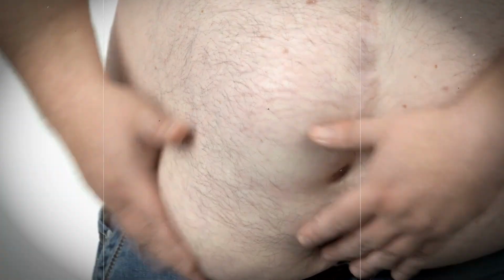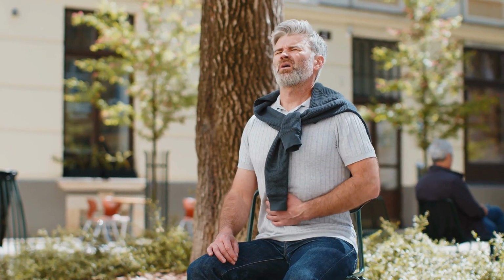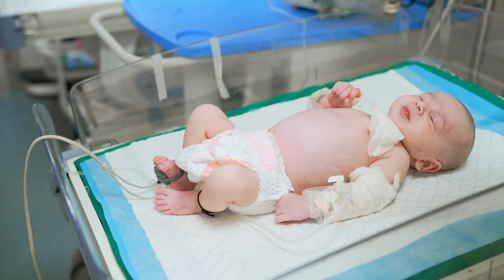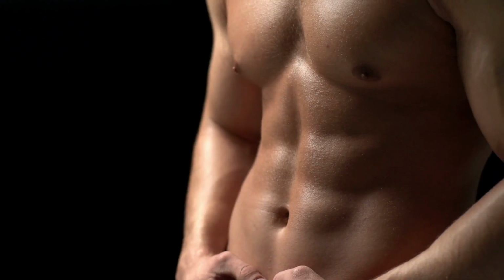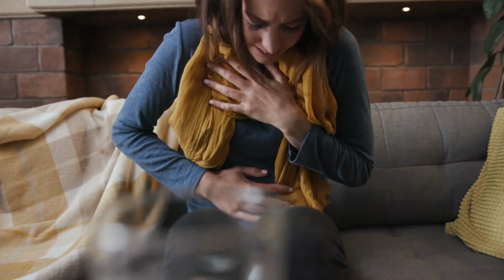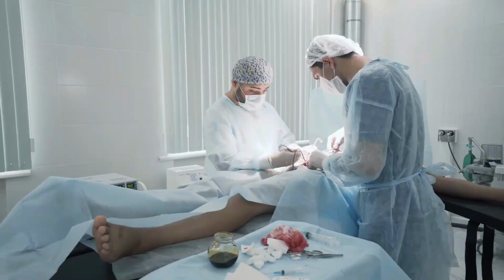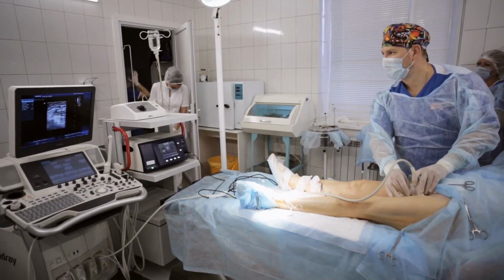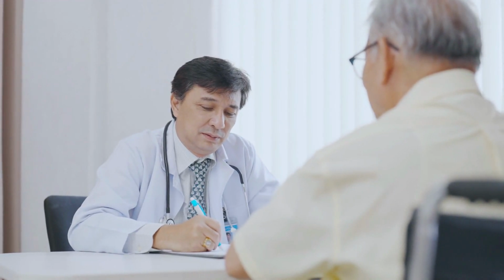Hernia Or Hydrocele? Stop Confusing Them: Easy Signs, Causes & Treatments Explained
Think That Swelling Might Be a Hernia or Hydrocele? Here's How to Know the Difference

Have you ever noticed a lump or swelling in your groin or scrotum and wondered if it’s a hernia or hydrocele?

✨ Achieve your full potential with expert life and career coaching from Wendemy Coaching!

In this video, I break down the clear signs, causes, and key differences between hernia and hydrocele, helping you spot the warning signs and know when to seek medical help. We’ll also explore common mistakes, how doctors diagnose these conditions, and the best treatment options, including surgery and non-surgical methods.

This video uses long-tail keywords like "hernia vs. hydrocele explained," "inguinal hernia symptoms 2025," and "scrotal swelling diagnosis guide." It is your easy-to-follow health explainer. Don't wait until it's serious; learn the difference today.

🔎 Related Phrases:

Hernia Or Hydrocele, Stop Confusing Them: Easy Signs, Causes & Treatments Explained, Difference Between Hernia And Hydrocele, Hernia Vs Hydrocele Explained, Inguinal Hernia Symptoms 2025, Hydrocele Causes And Treatment, Scrotal Swelling Diagnosis Guide, Hernia And Hydrocele Key Differences, How To Identify Hernia Or Hydrocele, Hydrocele Surgery Recovery, Hernia Hydrocele Diagnosis Steps, Hernia Hydrocele Prevention Tips